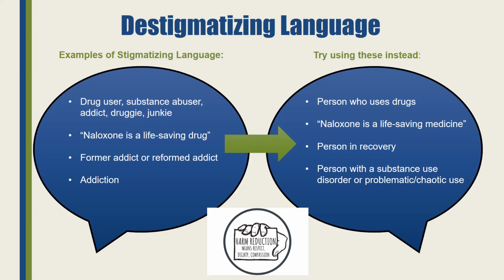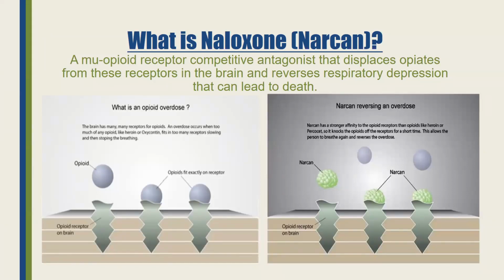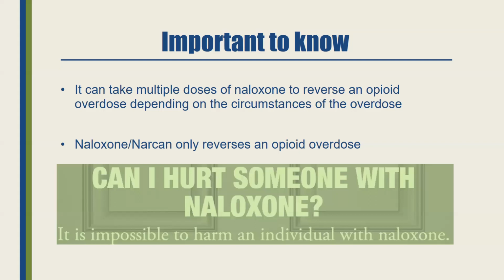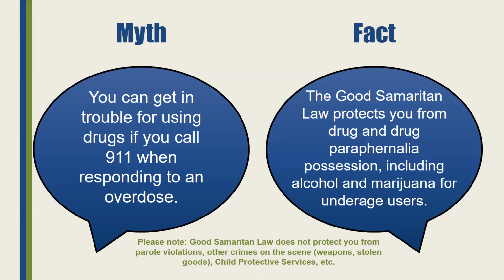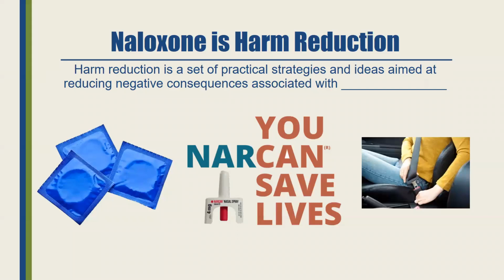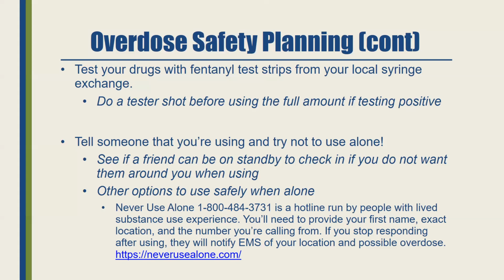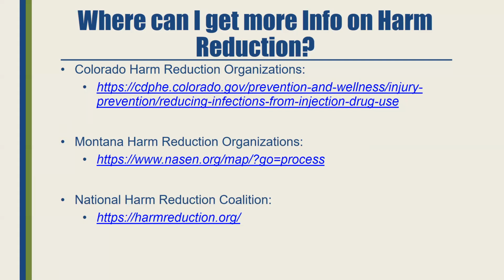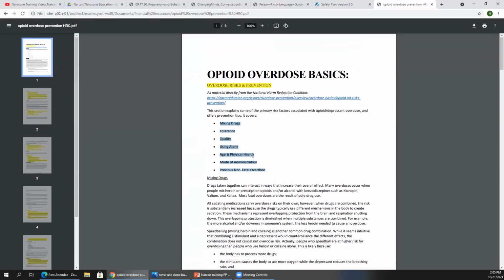October 21 Coaching Call - Narcan/Naloxone